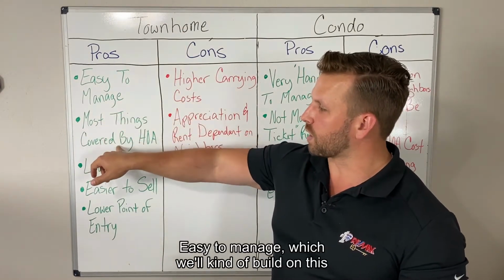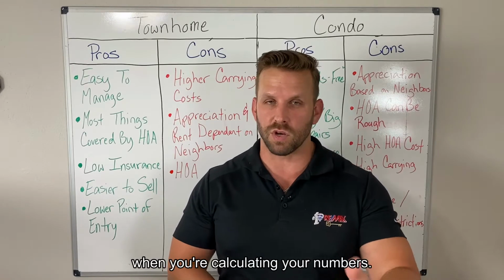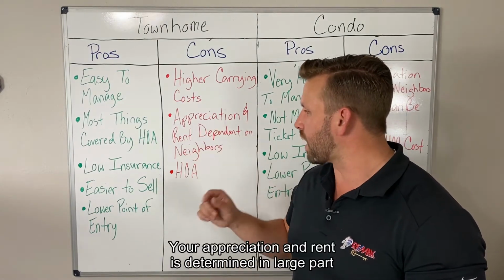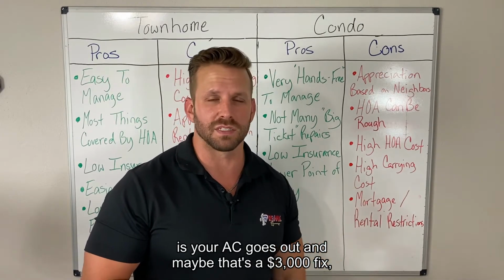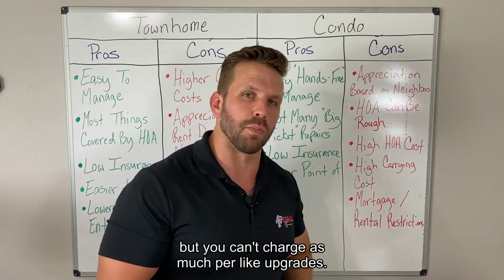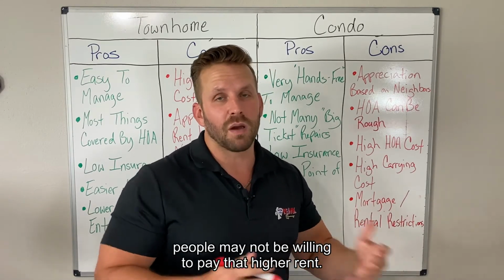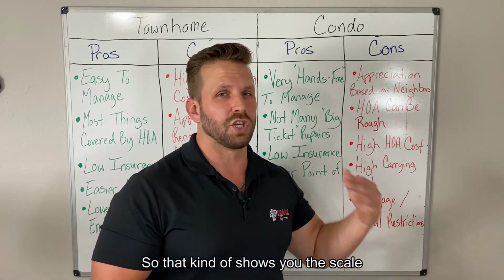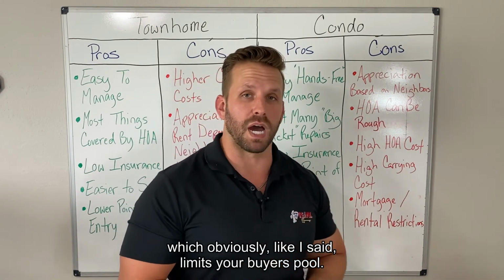Real Estate Investing Episode 7: Townhomes and Condos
Today we go further into "Products" or different investment options 🏡. Condos 🌃 and Townhomes offer a great option and hands free management 🙌 coupled with a lower price point compared to Multi and Single Family 🏡. Next week we will be discussing Luxury 🏰 and New Construction 🏗! See you then!